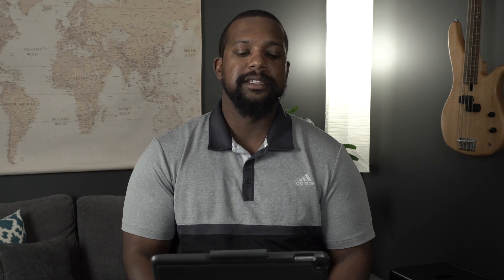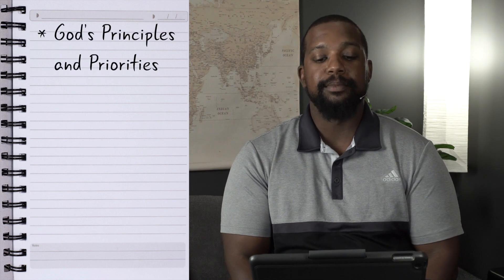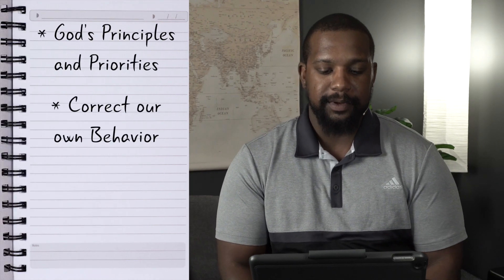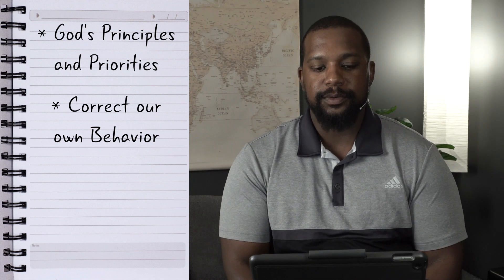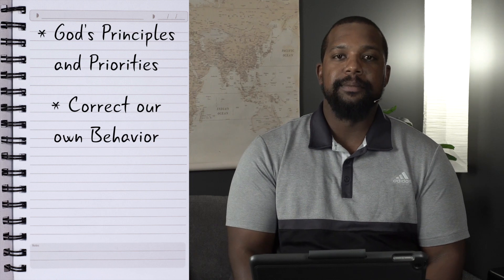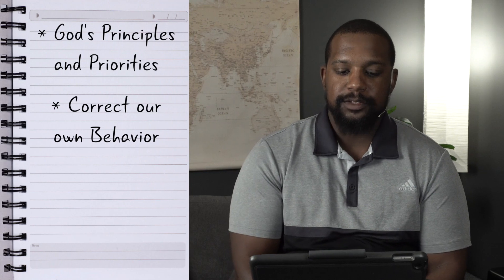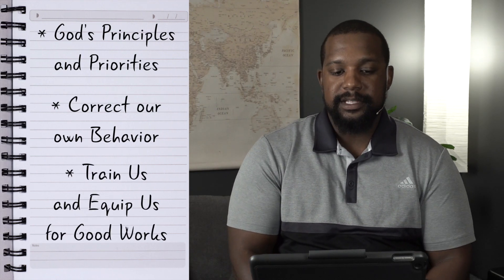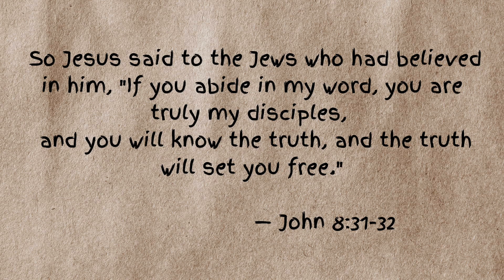Devotion Series: Read the Instructions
DISCUSSION QUESTIONS:

1. How much of a priority is God's Word in your life? Maybe rate this 1-10.

2. How have grown closer to Jesus by focusing on God's Word?

3. What is an important principle in God's Word that guides you on a regular basis, or that that has helped you get through a tough time in life?